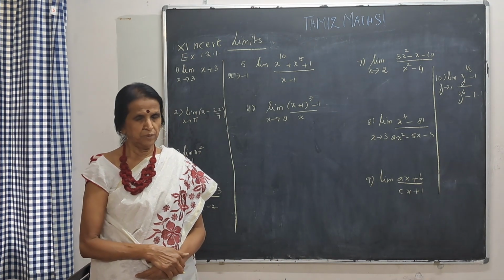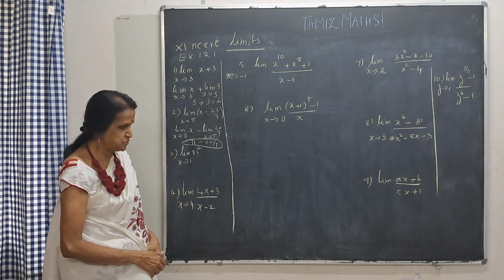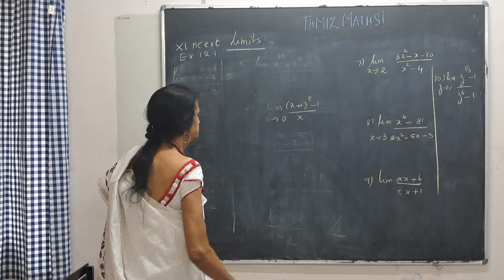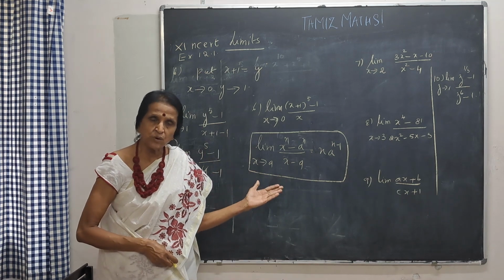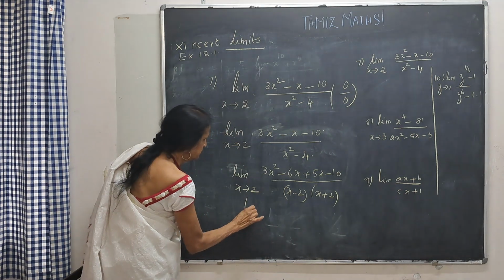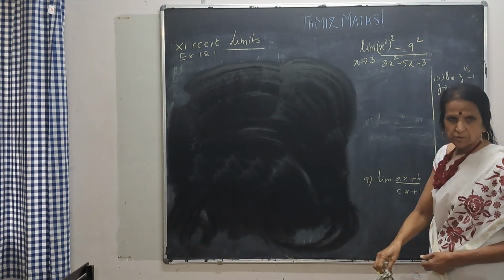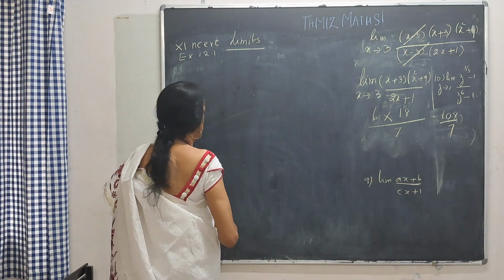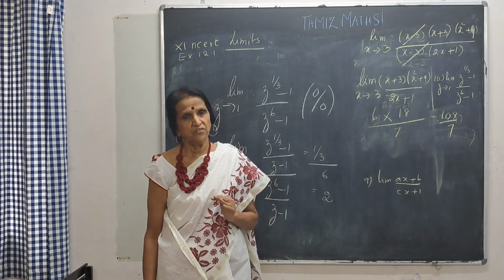Limits - NCERT - XI Std - Exercise 12.1 (Problem # 1 to 10)